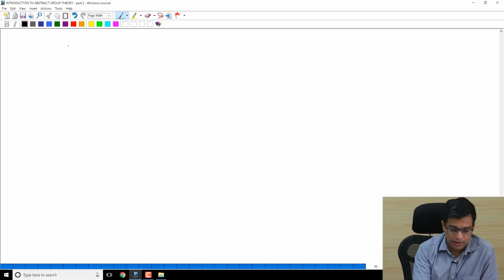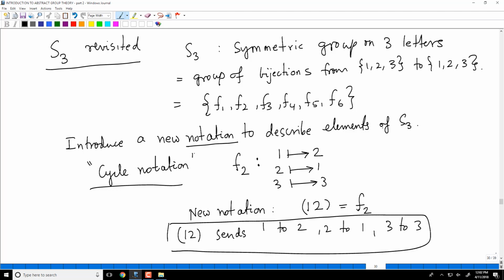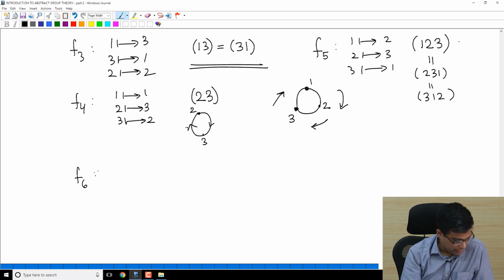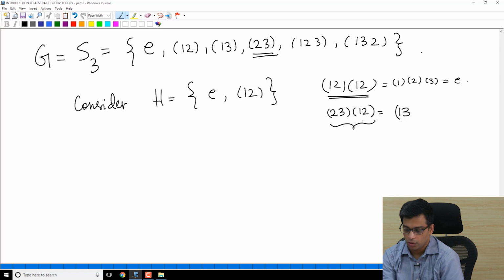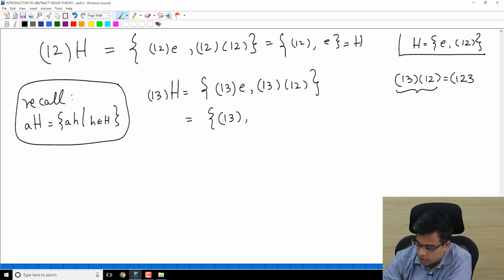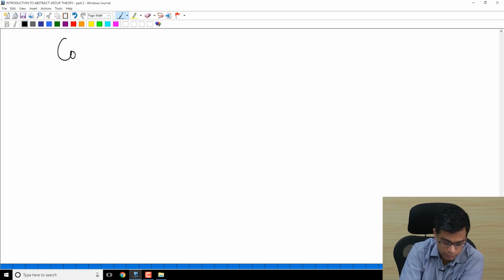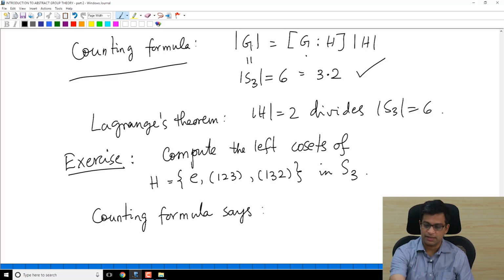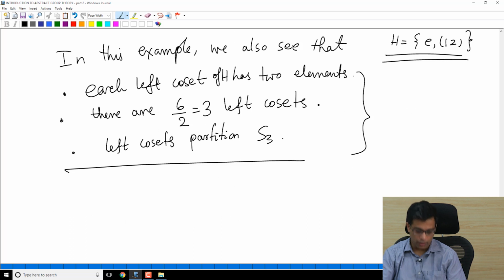Lecture 17 - S_3 revisited